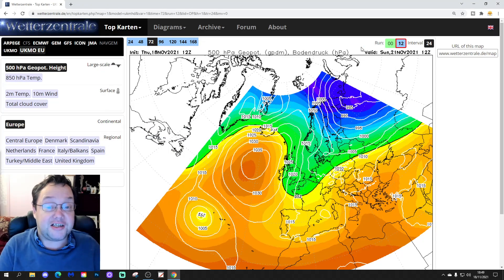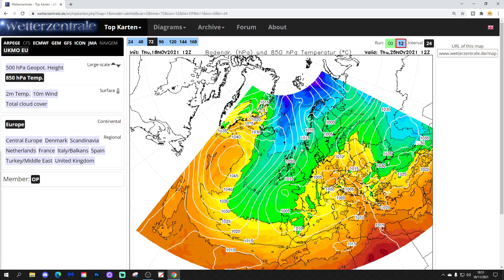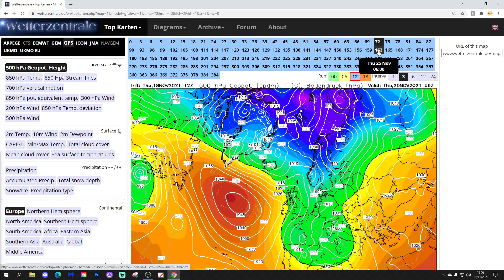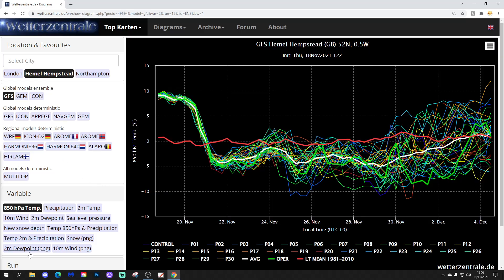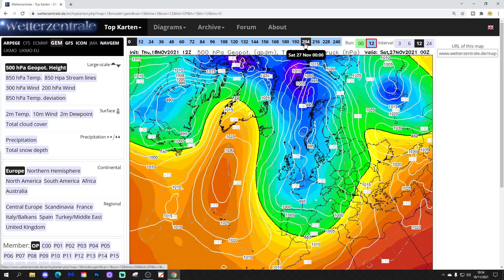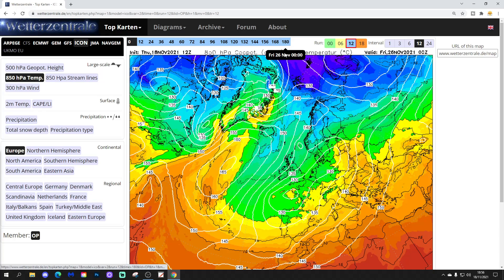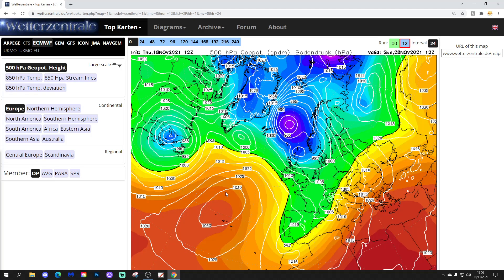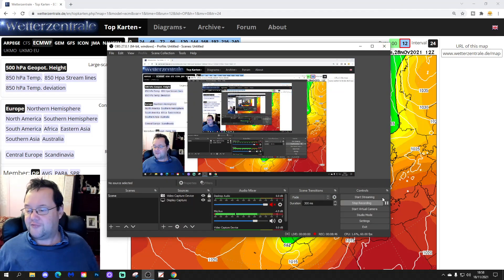12z Model Round-Up: Northerly Blast Latest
A Quick look at the GFS, GEM and ECM 12z model runs to see whether they are still forecasting an arctic blast for late November!

💡  Video Credits: 💡

💡  GWV Links: 💡

12z Model Round-Up: Northerly Blast Latest